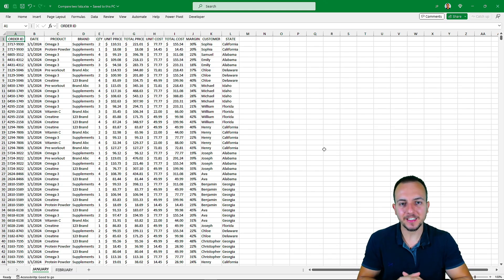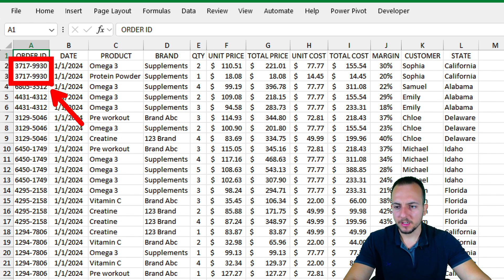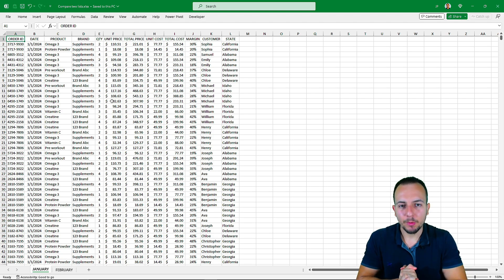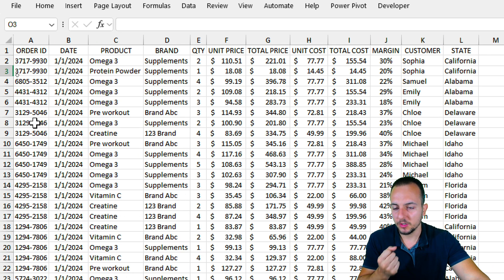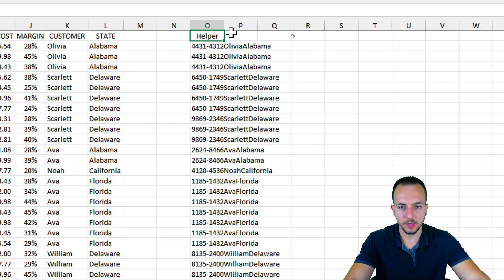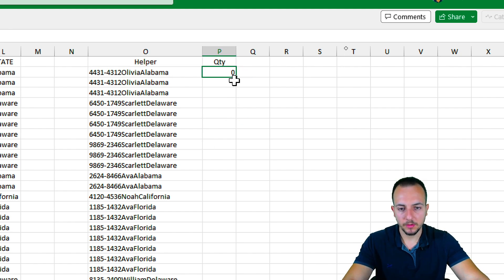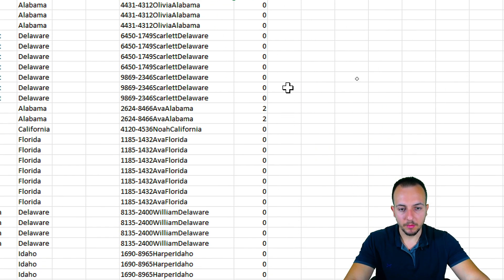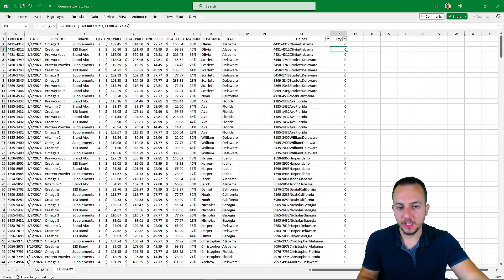Compare Lists in Excel to Find Repeated Values or Missing Information | Easy Method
In this Excel video tutorial, we gonna see how to Compare Lists in Excel to Find Repeated Values and find Missing Information with an Easy Method using the SUMIF formula or sumif function in Excel.

I have two sales reports in Excel, I need to compare whether there is duplicate information between these two sheets. I cannot leave the reports with duplicate information, as this could interfere with the math of revenue.

I can use several criteria to define whether or not the same order is repeated. I can use the order ID the customer name, the product name, the quantity, the value, etc. I can use many conditions and a formula that can help me, is the count If or countif formula in Excel.

The countif function counts not all the values you selected within a range but only the values that meet a certain criteria. Only the values equal to the specified criteria.

The countif function in Excel can help us to automate tasks and I also can help us to make analysis through a large data set basically we can take a deluge of the data and slice and dice using the count if function in Excel

the countif function as the name suggests it can count the number of cells that has a given criteria, or in other words the count is function can count not everything but only the things that met with the criteria that we specify.